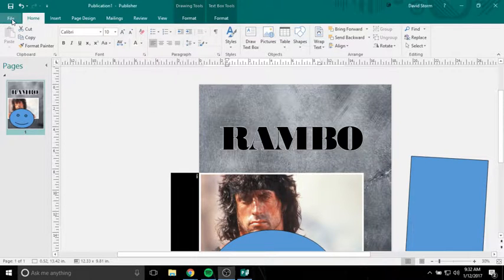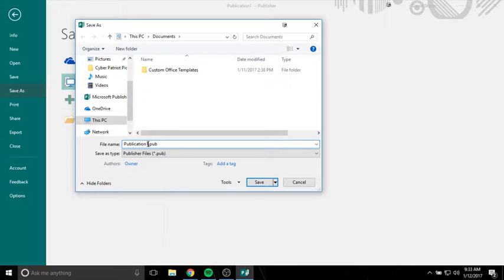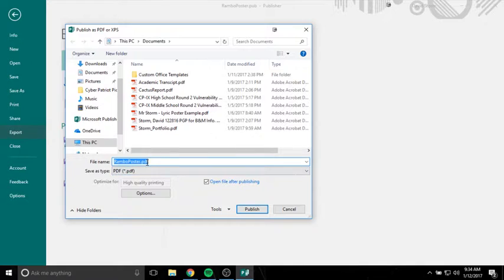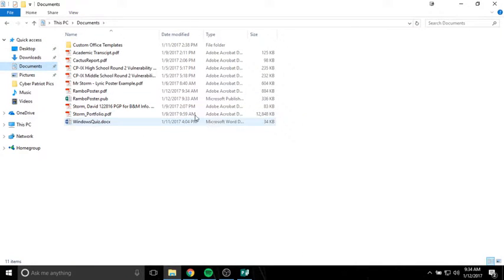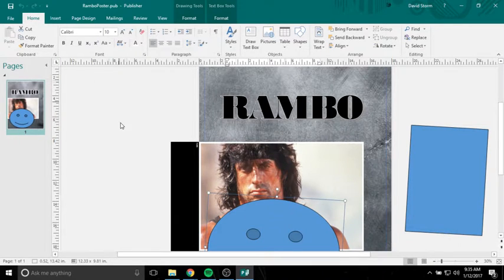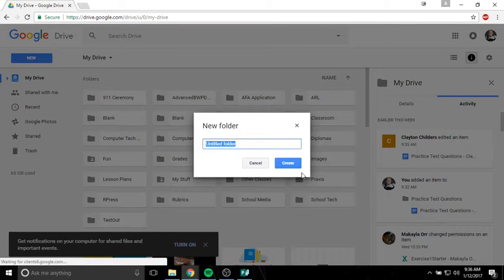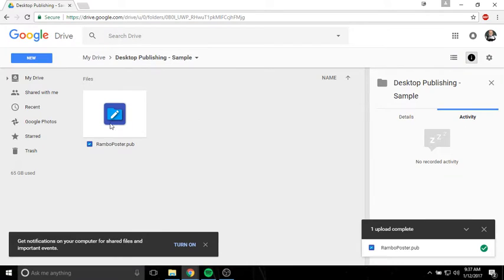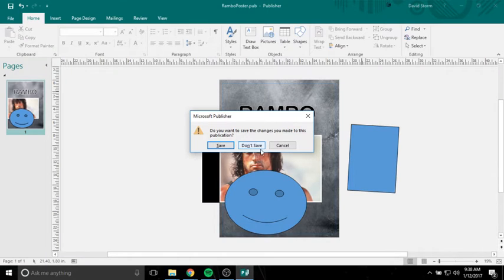Microsoft Publisher Tutorial 2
Second Publisher tutorial detailing how to save and publish files.